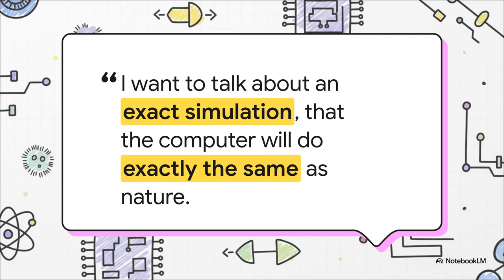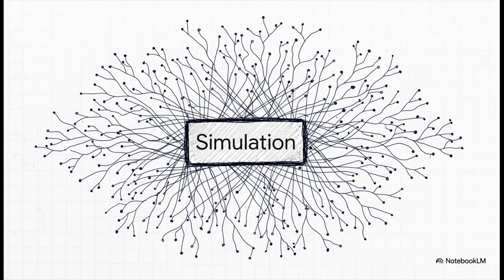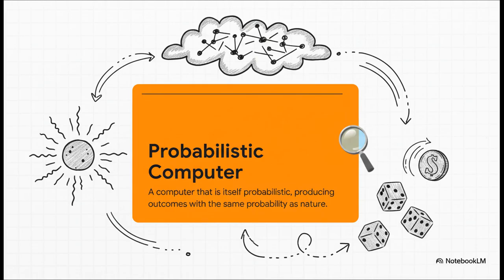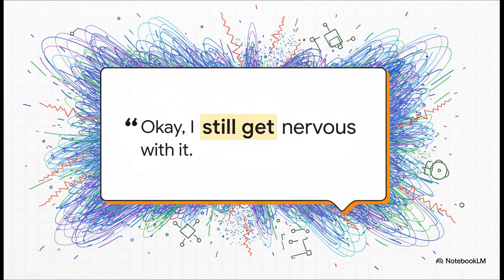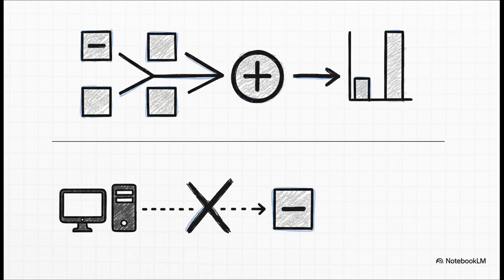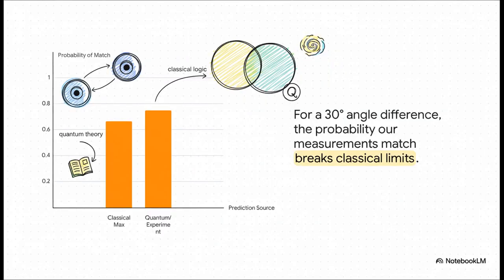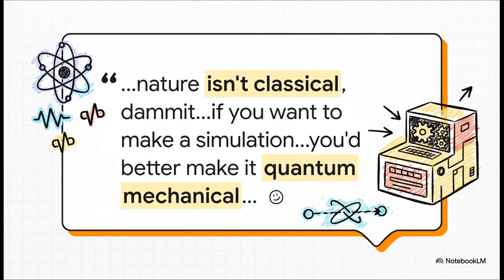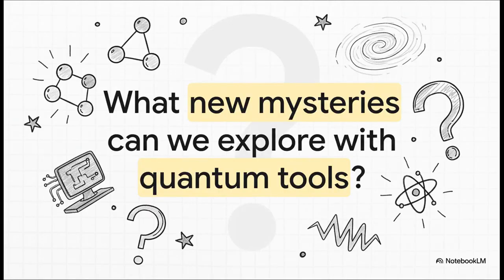The Birth of Quantum Computing: Richard Feynman’s 1982 Challenge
"Nature isn't classical, dammit, and if you want to make a simulation of nature, you'd better make it quantum mechanical." In 1982, Richard Feynman issued a challenge that would change the course of computer science forever.
In this video, we explore his seminal paper "Simulating Physics with Computers." We break down the fundamental problem: why classical computers, which use local and causal logic, fail to accurately simulate the quantum world. We discuss the "proportionality rule" and how the exponential complexity of quantum mechanics makes traditional computing models obsolete for simulating real physics.
Learn about the paradox of "negative probabilities," the limits of cellular automata, and the famous two-photon correlation experiment that proved classical logic couldn't reproduce quantum results. This is the story of how one of the greatest physicists of all time realized that to understand nature, we had to build a completely new kind of machine: the Quantum Computer.